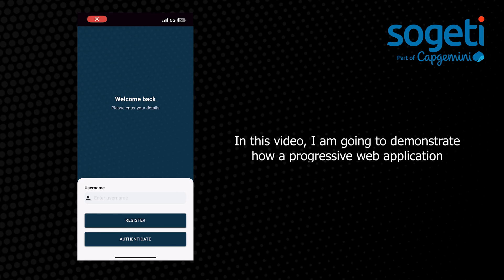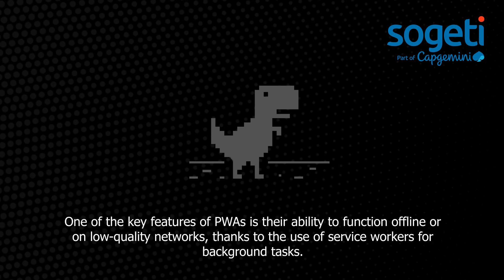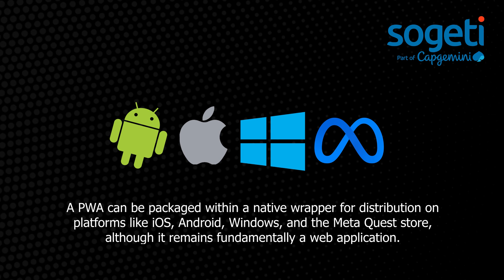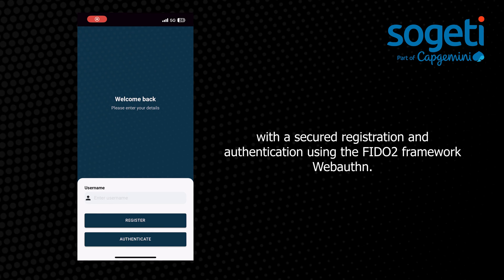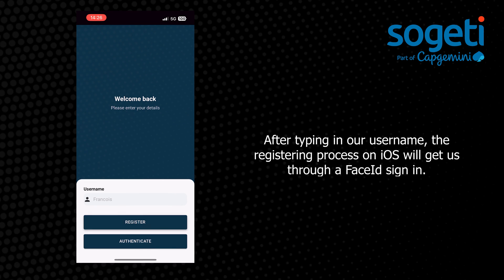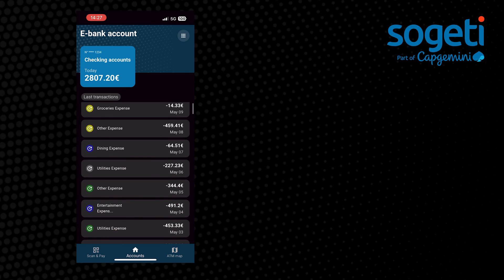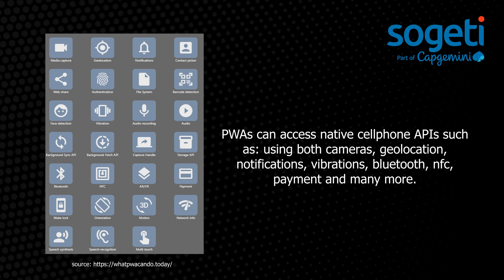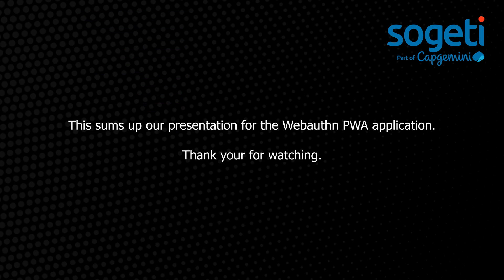React PWA WebAuthn Demo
Demo demonstrating a FIDO2 authentication